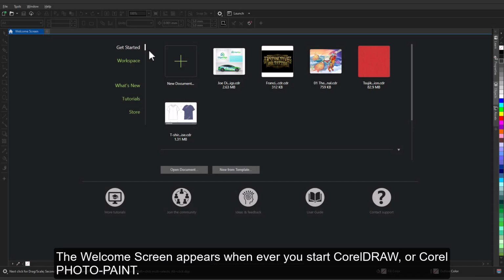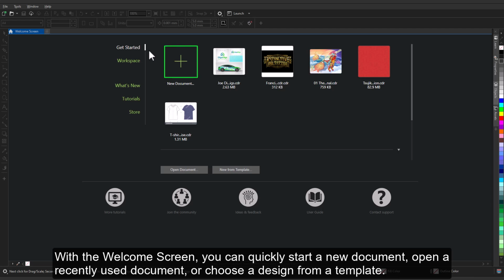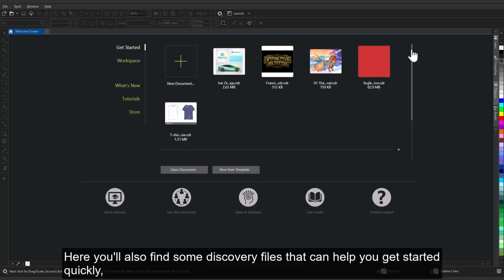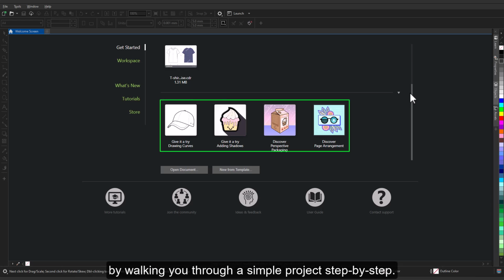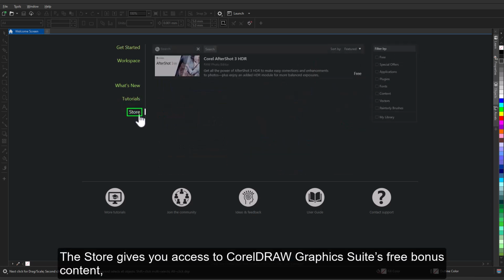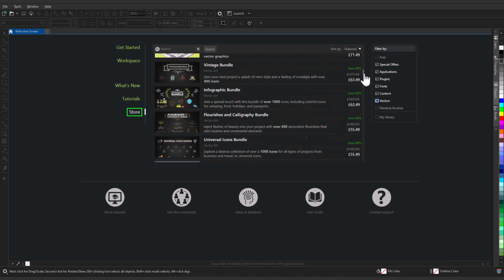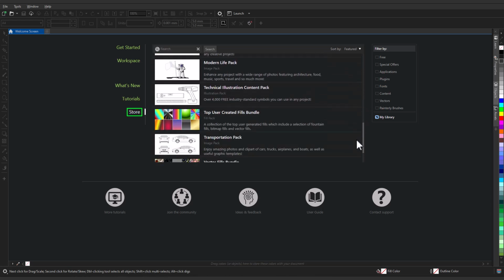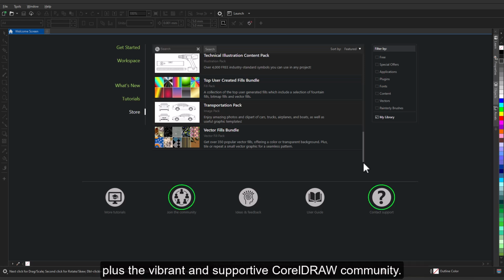Quick-start guide to the CorelDRAW welcome screen | Tutorial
In this tutorial, you’ll explore the CorelDRAW welcome screen and the features that help you get started quickly with your projects. Whether you're a beginner or a seasoned designer, understanding the welcome screen will help you create better in CorelDRAW and Corel PHOTO-PAINT.

📌 What you’ll learn in this video:

- How to quickly start a new document or open a recently used one
- Where to find templates to kickstart your design
- How to access helpful discovery files for step-by-step project guidance
- How to find a workspace that fits your needs and design style️
- Where to find online learning videos and educational resources to improve your skills
- Where you can get inspired by a gallery of original artwork created with CorelDRAW
- How to discover free bonus content and purchase additional creative assets through the CorelDRAW Store
- How you can access CorelDRAW support and connect with the Corel community for assistance

The CorelDRAW welcome screen is your hub for quick access to all the tools, templates, and support you need to get started with your graphic design projects.